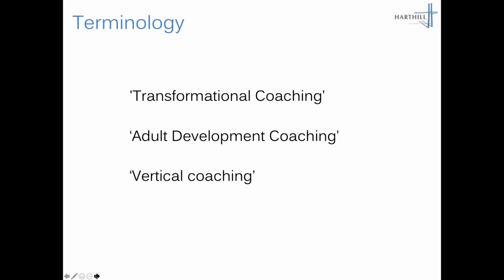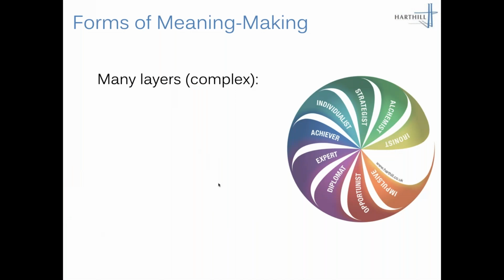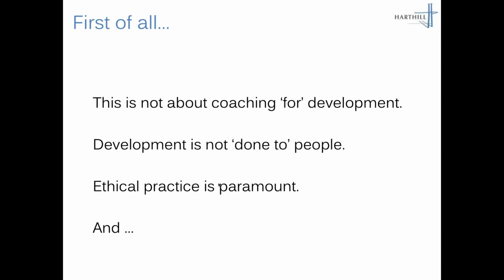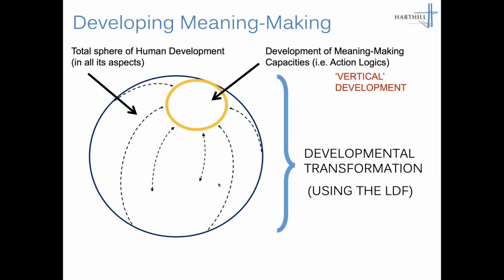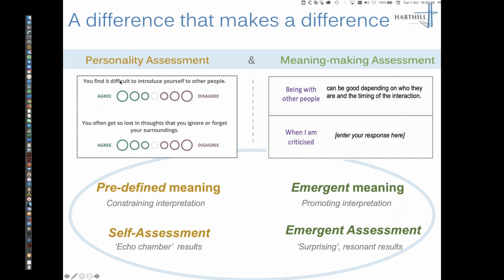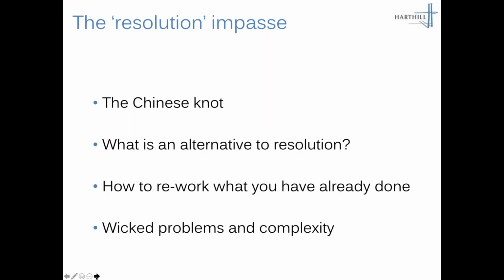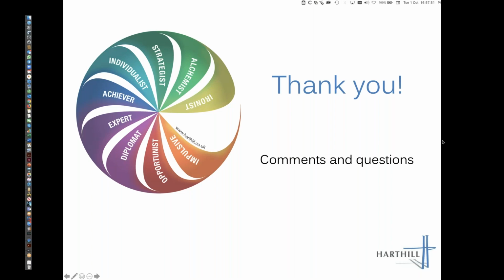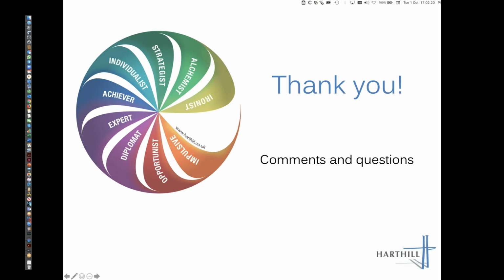CONNECT Webinar with Philip Hayton - "Adult Developmental Coaching, Using the Leadersh